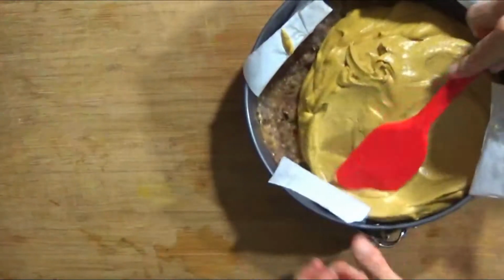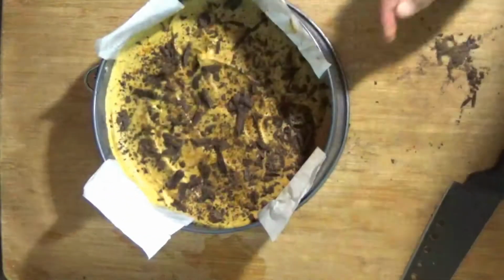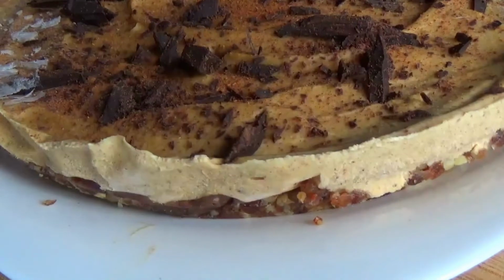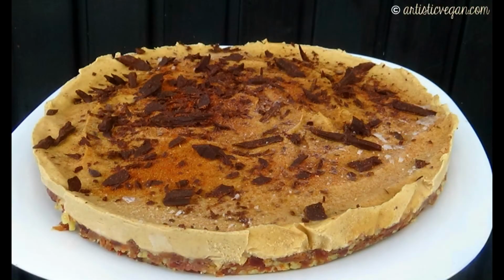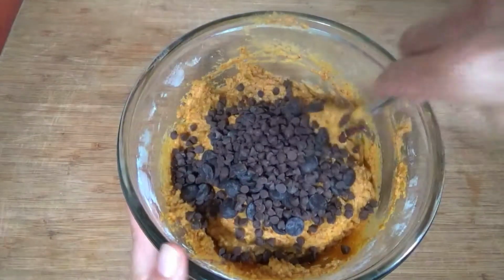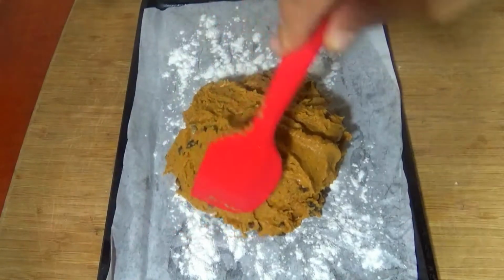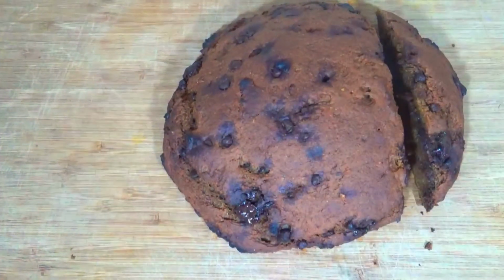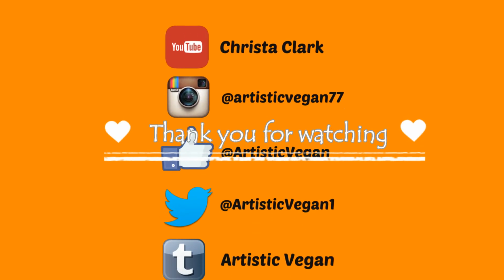Pumpkin Spice Latte, Cheesecake & Bread | Full Recipes | Artistic Vegan Show #7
'Tis the season for Pumpkin anything! Pumpkin Spice Latte, a Luscious Pumpkin Cheesecake with Chocolate Shavings and Pumpkin Spice Bread with Chocolate Chips. All of these recipes are vegan, gluten-free, refined-sugar free, oil-free yet you would never know it. If I took a bite, I would have to ask to ensure they are vegan as they all taste so decadent. My husband is a huge fan and I think you will be too! These are great for this season, for holiday parties, dinners, a special treat for yourself or your loved ones. Watch along for the full recipe provided for each treat and join my in my kitchen in the Artistic Vegan Show 7. soon.

TIME 0:15 Introduction
TIME 0:33 Pumpkin Spice Latte
TIME 2:06 Taste the Latte
TIME 2:29 Introduce Cheesecake
TIME 2:45 Cheesecake Crust
TIME 3:48 Cheesecake Filling
TIME 5:09 Decorate Cheesecake
TIME 5:33 Chocolate Shavings
TIME 6:56 Extensively long admiration of Pumpkin Cheesecake
TIME 8:55 Slice Cheesecake
TIME 9:20 Taste Cheesecake
TIME 10:05 Introduction to Pumpkin Bread
TIME 10:23 Dry Ingredients for Bread
TIME 11:17 Flax "Egg"
TIME 11:31 Wet Ingredients for Bread
TIME 12:35 Mix Wet to Dry
TIME 12:47 Add Chocolate Chips
TIME 13:11 Transfer to Pan
TIME 14:24 Cooked Bread
TIME 15:01 Finished Bread sliced

In a World & A View From Earth created by Jason Shaw.

Post any recipe requests, comments or questions below! :)